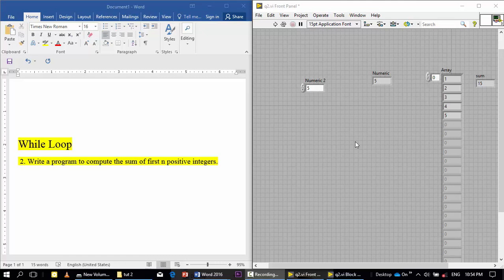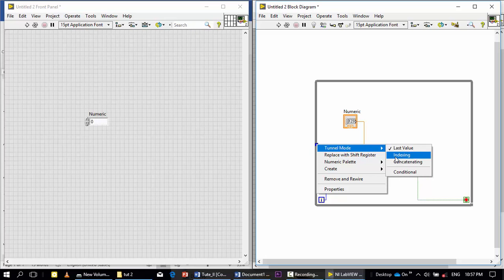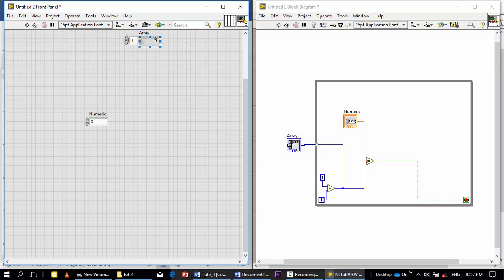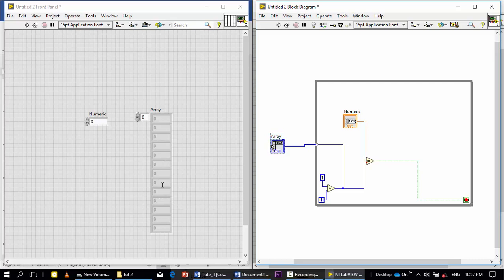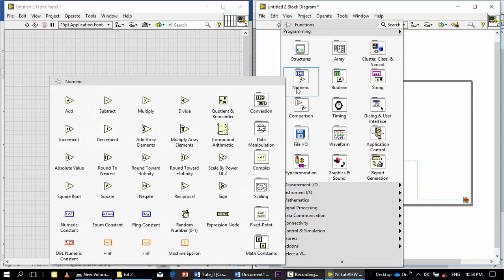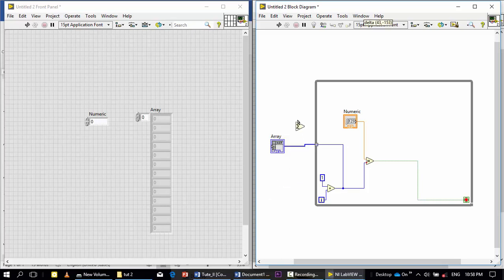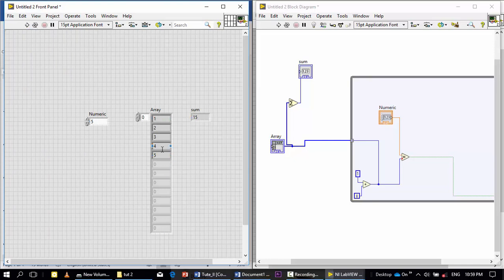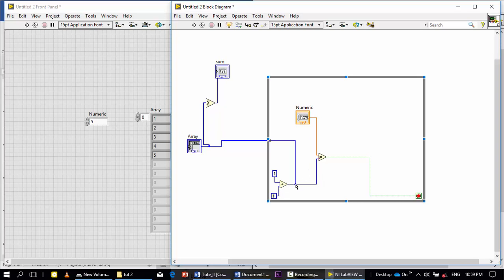Lab view Sinhala tutorial 09 computes the sum of first n positive integers - While Loop සිංහල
Write a program to compute the sum of first n positive integers.